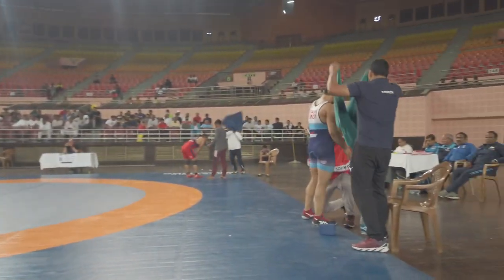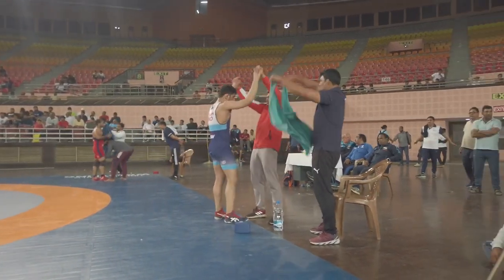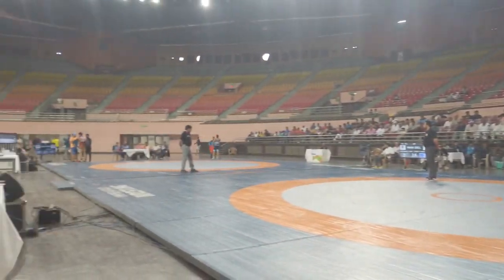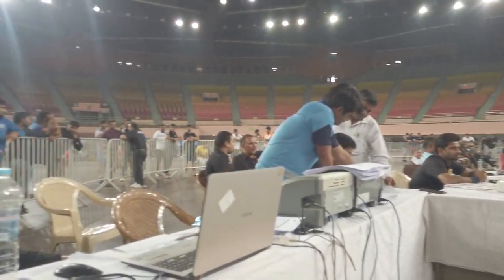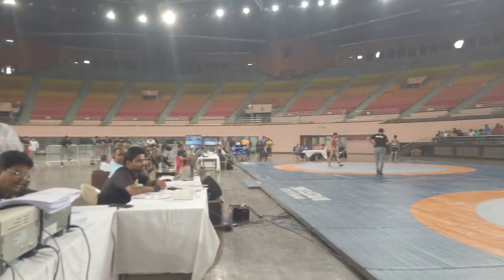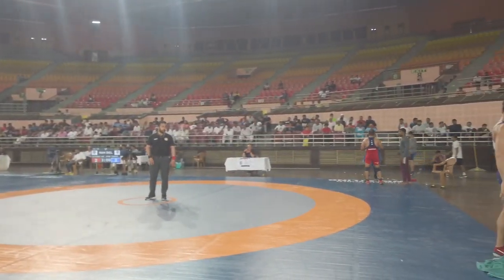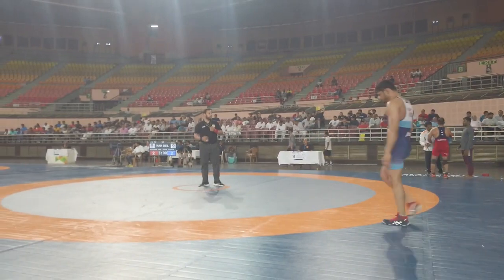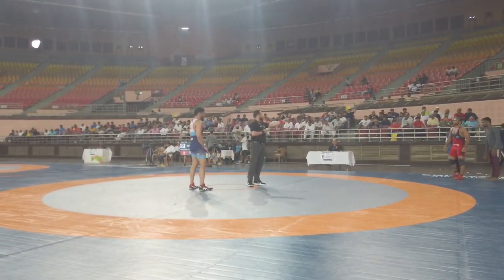Narsingh Yadav red 🔴 vs yesh blue 🔵 Asian championship trial 2023